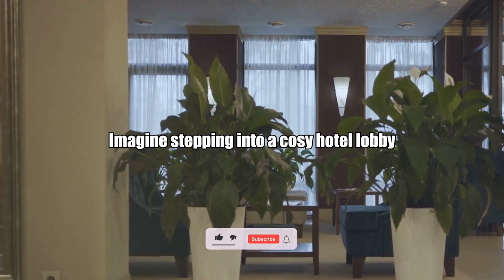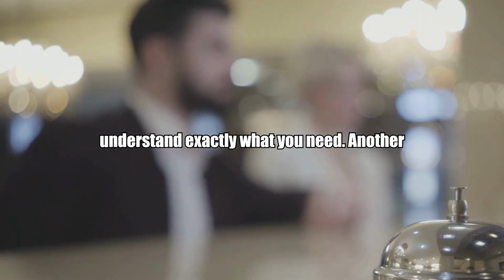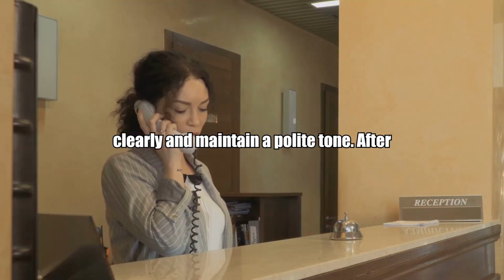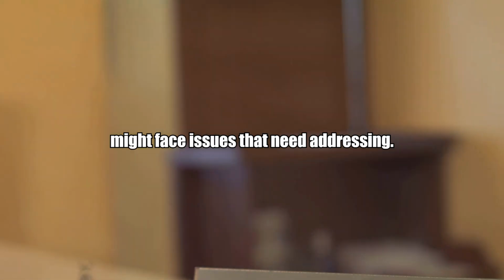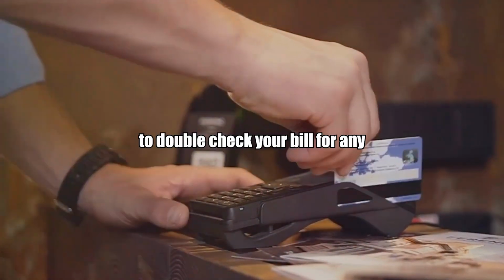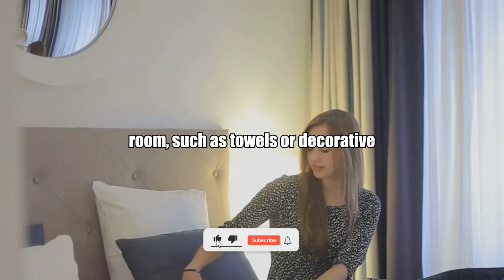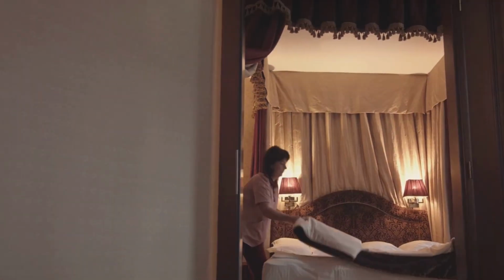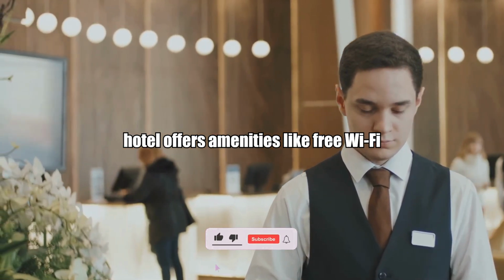Hotel Hacks: Mastering Travel English | English Listening & Speaking | A2 (Level 1-2)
00:00 English Listening A2
08:20 English Speaking A2

Discover the key English phrases and practical tips you need for a seamless hotel experience! Whether you're traveling for pleasure or business, mastering these essential expressions will enhance your stay. This video is specially designed for A2 English learners, making it easy to understand and apply the phrases in real-life situations. From checking in to requesting amenities, we've got you covered. Enhance your travel language skills and gain the confidence to interact with hotel staff like a pro.